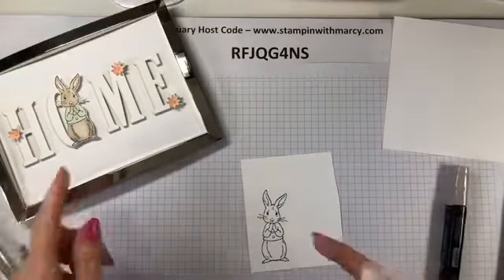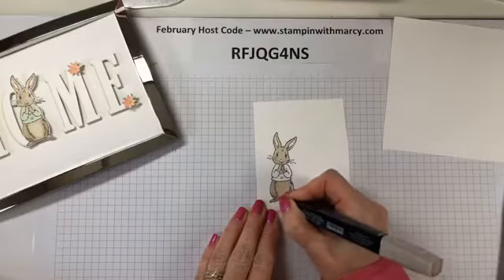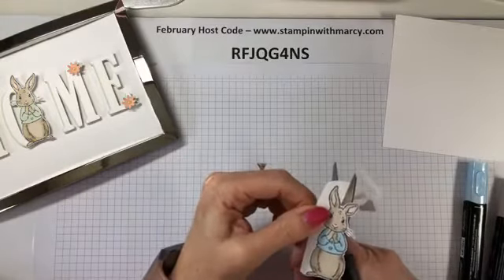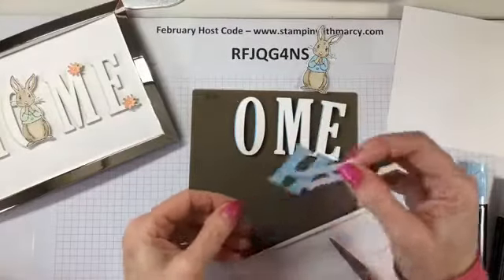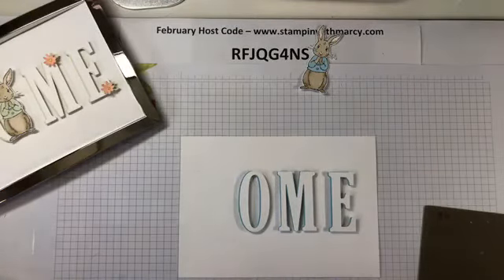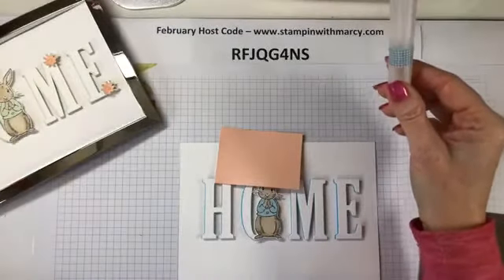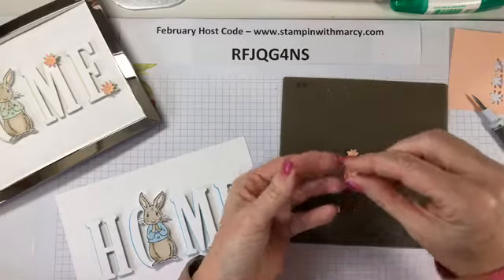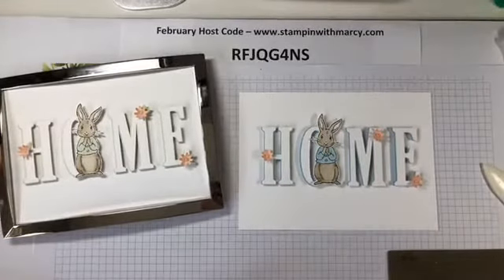Easy Spring Home Decor Using Fable Friends Stamp Set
Hi everyone!
Thank you for pressing play on today's video.
In this video I show you how easy it is to create a 5" x 7" home decor item to be displayed in a picture frame using Stampin' Up! products.
If you live in Canada and do not have a Demonstrator that you currently work with, I would love the opportunity to earn your business xo
Hugs, Marcy